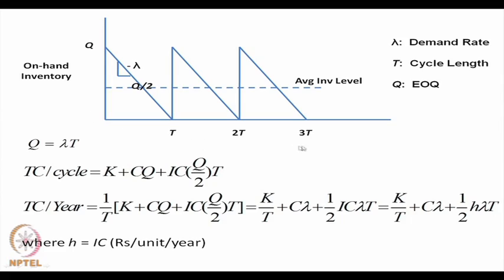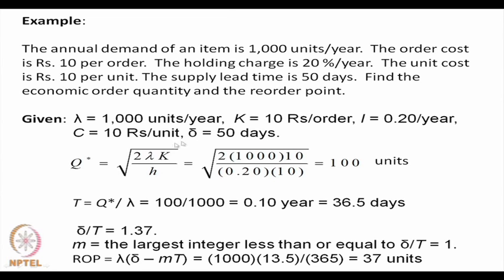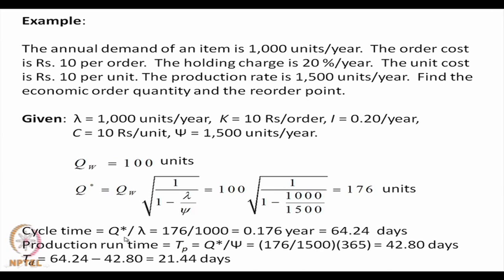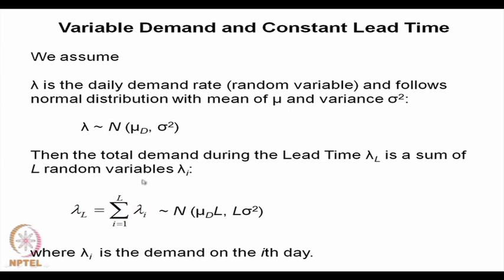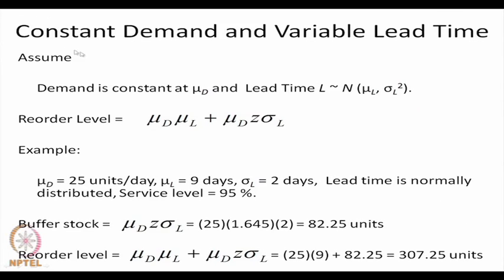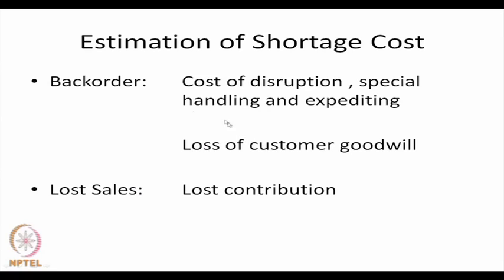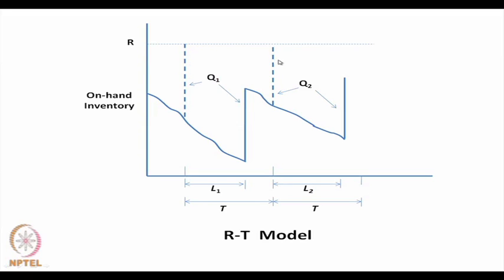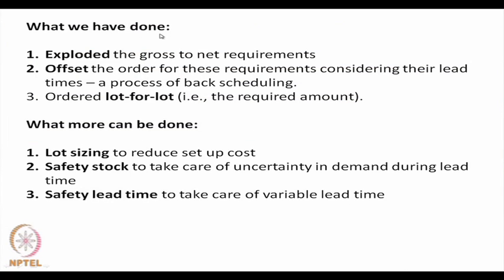Mod-34 Lec 43 Inventory Management (Contd.)